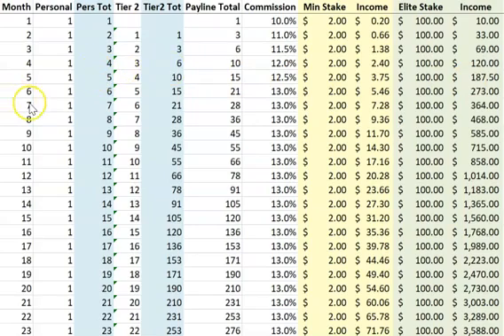WE Share Abundance PROVE: Recurring monthly residual income